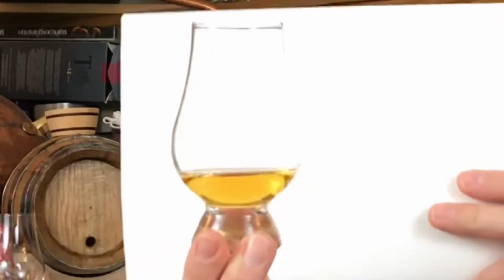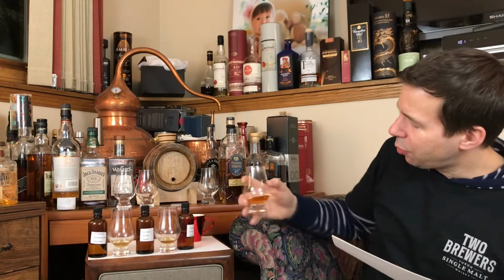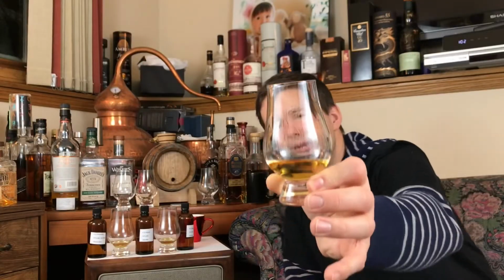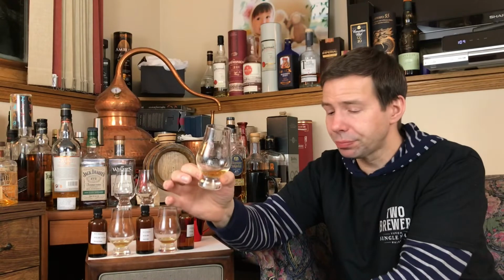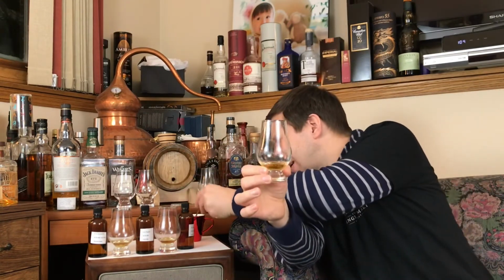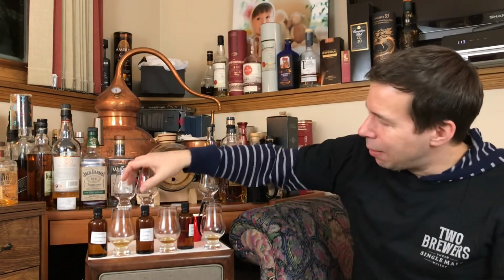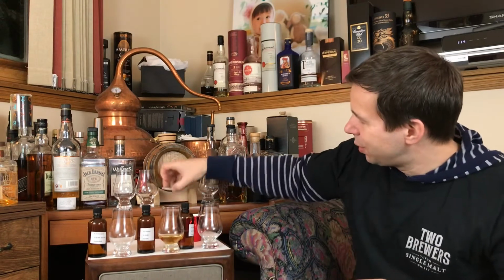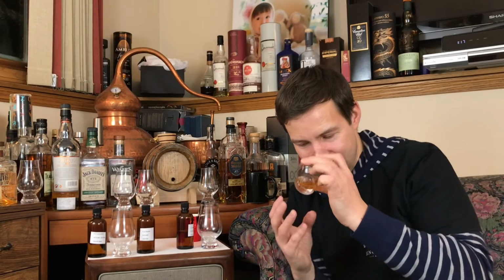Two Brewers Release 13 Classic - WhiskyWhistle 293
Two Brewers Yukon Single Malt Release 13 - the greatest Classic?

You’ll get a monthly newsletter and get ad-free private viewing of reviews before they go public. Plus more patron benefits!

🥃 WhiskyWhistle smells tastes and scores Two Brewers 13 and chats a bit about developing your house style. Want Two Brewers 13? Tried it? Love it? Hate it? Leave a commment!✍️